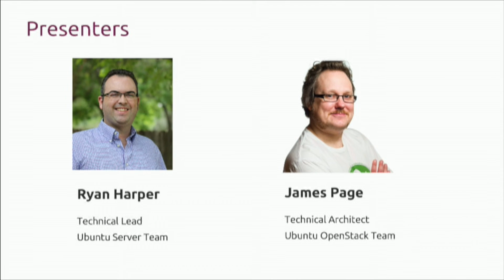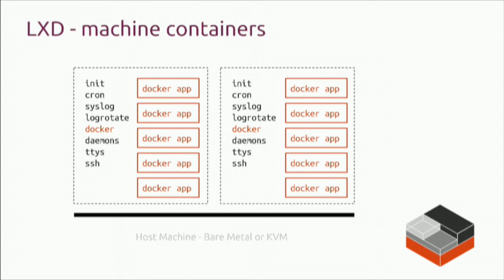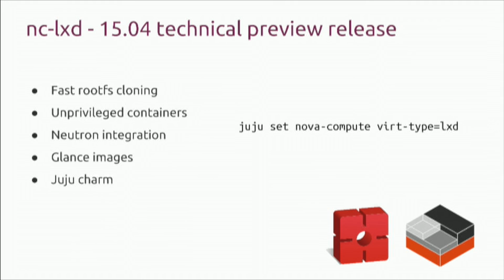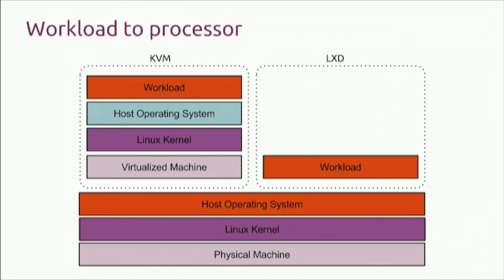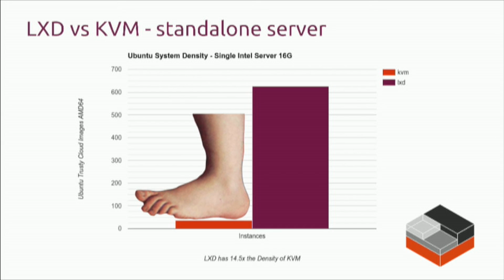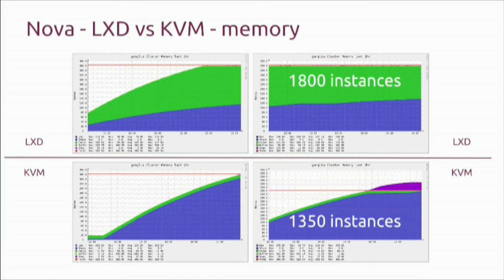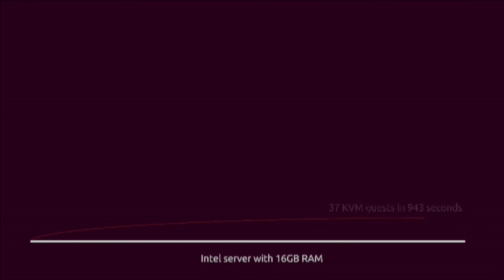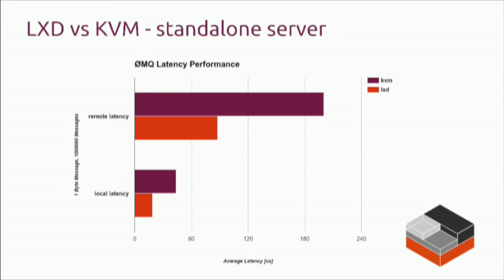LXD vs KVM: OpenStack Vancouver 2015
‎ By combining the speed and density of containers with the security of traditional virtual machines, LXD is the next-generation of container hypervisor for Linux from Canonical.

Join James Page, Ryan Harper, and Tycho Anderson at OpenStack Summit Vancouver 2015 for the technical details and benchmarks of LXD and how it compares to KVM.

Want to know more?